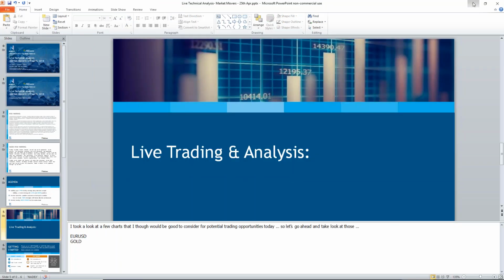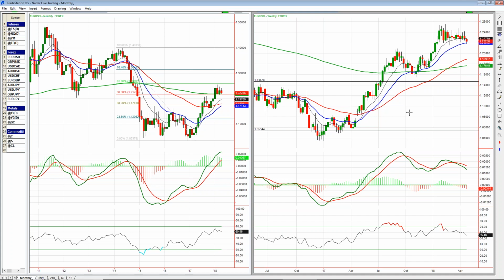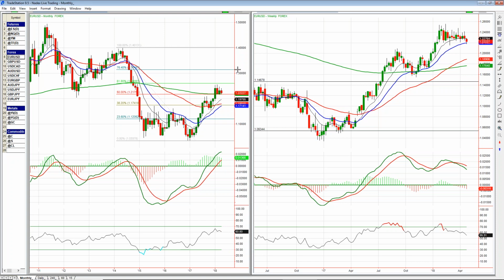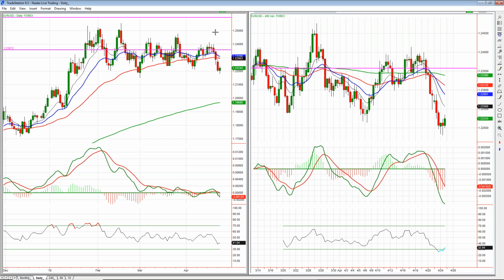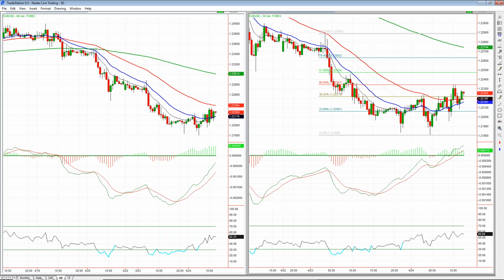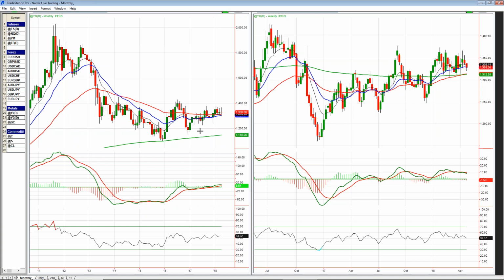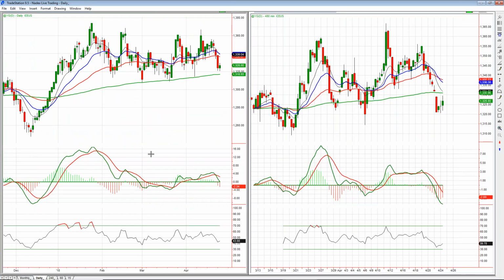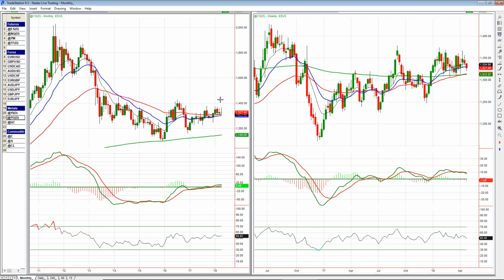Live Technical Analysis Market Movers April 24th, 2018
Free practice account Today we focus on the EURUSD and Gold markets.
For the EURUSD on the hourly timeframes 120 and 60 minute charts could potentially continue to the downside
Gold on the higher timeframes looks like a potential breakout to the upside provided that the general equities markets are setup to go lower.

Kick start your trading each Tuesday with this regular feature from the trading team at Trade With Precision. With so much going on in the market each week, how can we spot opportunities across multiple markets and time frames? Join us weekly for this insightful live webinar where we will focus on technical and trend analysis across major markets to answer this question, plus: